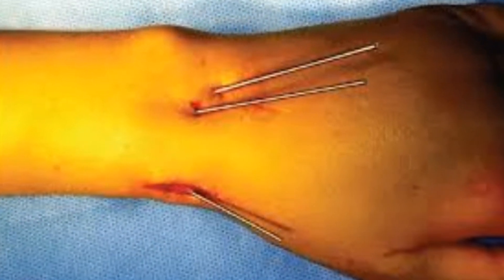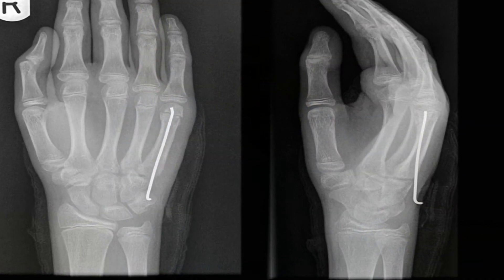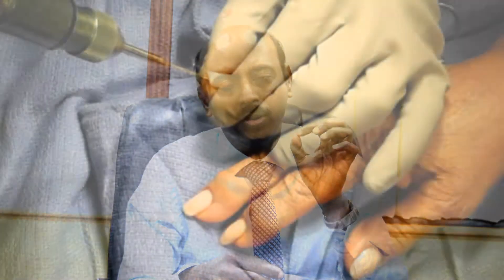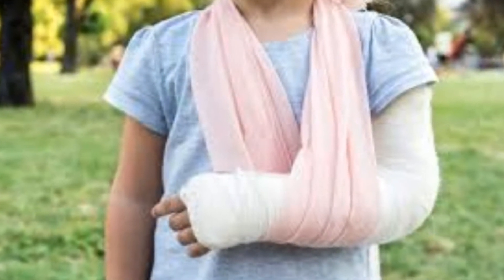K WIRE TECHNIQUES FOR BONE FRACTURES I PATIENT EDUCATION I MIC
Dr. C. REX, MS (Orth), Dip NB(Orth), FRCS(Ed), MChOrth (Liverpool) FRCS Trauma & Orth (UK), Ph D, D Sc(Orth)

CHIEF CONSULTANT ORTHOPAEDIC AND TRAUMA SURGEON

Prof. Dr C. Rex is a renowned clinical and well known Orthopaedic and Trauma surgeon heading the Orthopaedic department at Rex Ortho Hospital, Coimbatore, Tamil Nadu, India. This is a trauma and joint replacement centre with special interest in complicated trauma, infected fracture non-union and stiff elbow management. He runs surgical training courses for junior consultants in trauma and arthroplasty. To his credit he has more than 20 national and international publications, innumerous presentations and being invited faculty of many international and national conferences. He is a recipient of many best paper awards and laurels like Indo-German Orthopaedic Foundation Gold Medal, Dr Surendran Gold Medal, Dr Subramaniam Gold Medal, Johnson and Johnson prize, Allan glass Paediatric prize, etc. Dr MGR medical university, Chennai awarded the “Best Doctor Award” for his contribution to Orthopaedics. His encounters and experiences sharpened his innate talent for clinical observation and his knowledge has been transformed in the form of books which he has authored. Dr C. Rex acted as an examiner for M.Ch./Prof Diploma in National board of Examination and acted as an inspector for renewal of NAT. Board of Exams in different Institutions.

K-WIRING
PRINCIPLES AND TECHNIQUES
To my knowledge this is the first illustrative book on K-wire and its use in Orthopaedics. In the past K-wiring techniques in Orthopaedics has not been dealt in a clear manner for various types of fractures especially in hand and feet. This book gives the reader a clear understanding of the ways to perform K-wiring, a standard approach to follow with easy-to read, case-based format. This illustrative manual gives step by step approach provides pearls on the secrets to operative success and how to avoid pitfalls.

K-wire is an immense implant which can be successfully used in many situations from fingers tips to toes covering most of the bones. The versatility of this implant has been extensively shown in different scenarios. This book gives the management of various types of hand injuries in detail pertaining to K-wiring techniques and the safe corridor concept for the best clinical outcome.

 REX Ortho Hospital Coimbatore
This is a practical guide monograph on K-wiring techniques designed to enable the Orthopaedic surgeon to master the operative techniques that will improve the patient care. This will be an invaluable reference text for practicing Orthopaedic surgeons and subspecialists like consultant hand surgeons, foot and ankle surgeons, and Plastic hand surgeons.

Specialist:
Consultant Trauma & Reconstruction
Consultant Joint replacement
Consultant Spine surgeon
Consultant Arthroscopy surgeon
Consultant Paediatric Orthopaedic surgeon

The aim of Medical Information Clear videos is to create a public awareness of various diseases.

In our channel, we provide information about various diseases, and it's Causes, symptoms, how to overcome from it are clearly explained by our beloved doctors in their native languages.

We choose doctors based on their field of expertise and reputation.

Video By Medical Information Clear
( Nvron Life Science Limited )